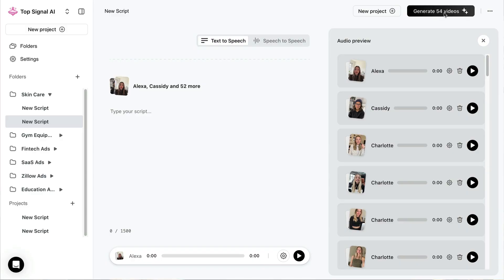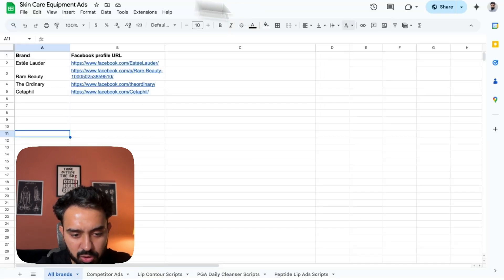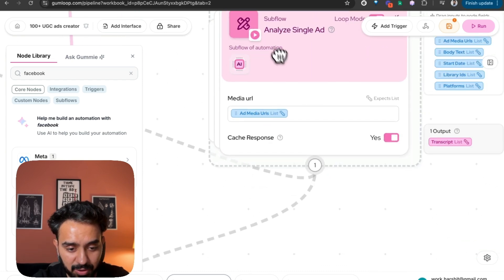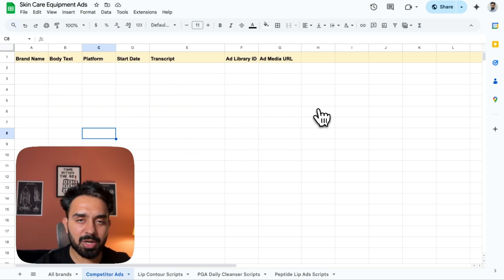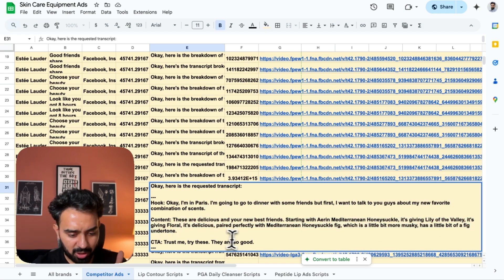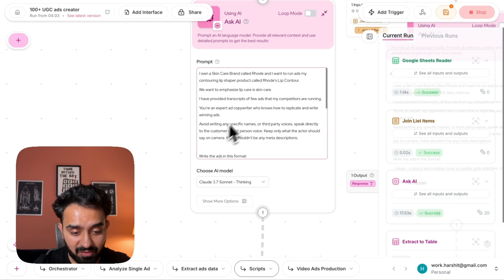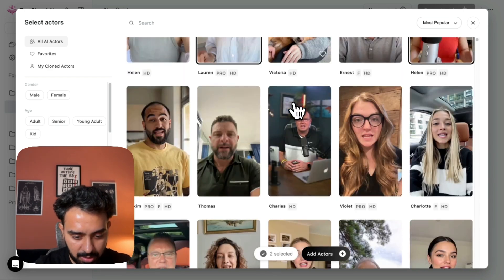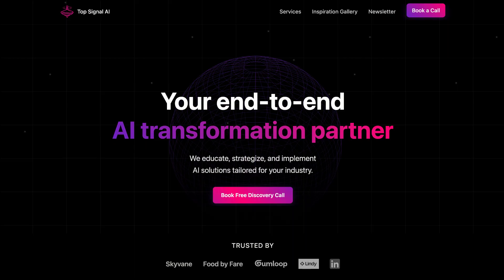How to create 100+ AI UGC Ads in 10 minutes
0:00 - AI Tools for Ad creation
01:25 - Creating ads for skin care brand
01:55 - Step 1 - Scraping competitors' ads
07:13 - Step 2 - Writing ad copies
09:14 - Step 3 - Creating ads from scripts
11:10 - Best ways to create ads